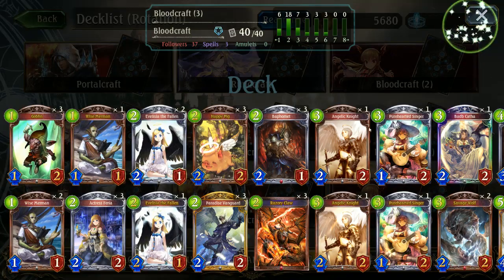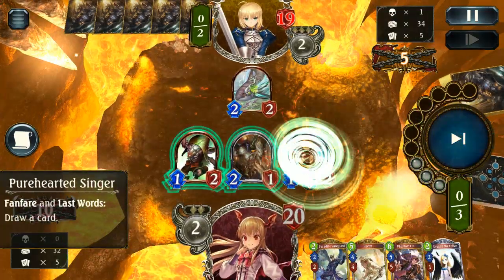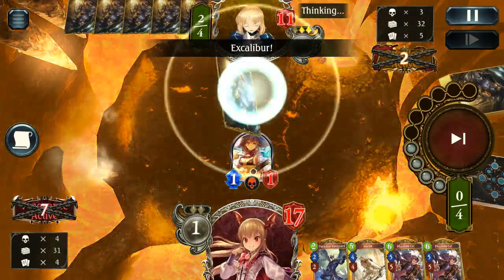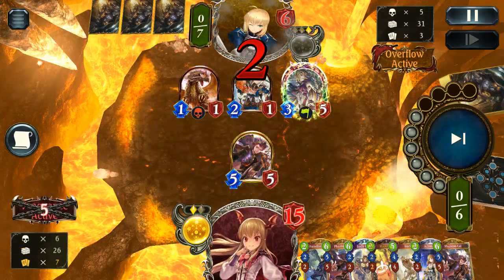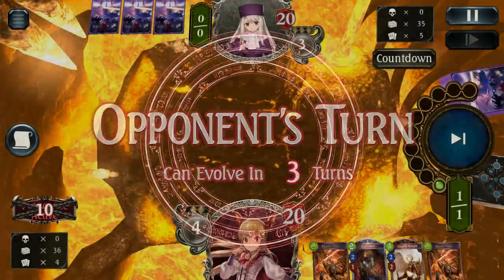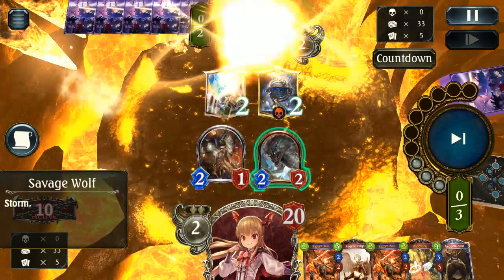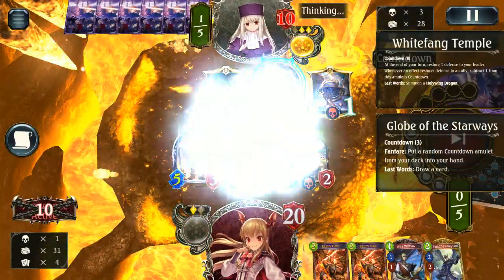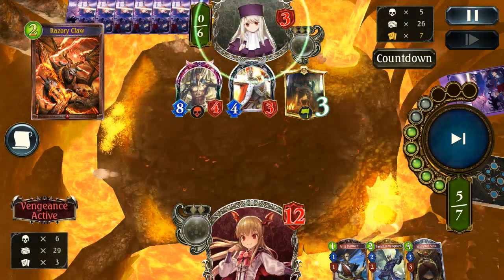Limited Blood Needed - Neutral Bloodcraft Dawnbreak Nightedge Deck! [Shadowverse]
The light meets the dark in Shadowverse's 8th card set: Dawnbreak, Nightedge. This set is loaded with 114 new cards, plus two leader cards from the 1st Birthday Card Popularity Poll. The cards will be released in two parts, with 97 initial cards and an additional 17 cards (A new gold card for all nine classes and a new legendary card for all classes with the exception of Neutral) at the end of May.

Make your choice wisely between two sides of the same card. With the new Choose mechanic, take control of your fate—play one of two variations of the same card to utilize different followers or effects for an edge in battle.

How will you decide? Beyond the day and night, fate awaits your choice.